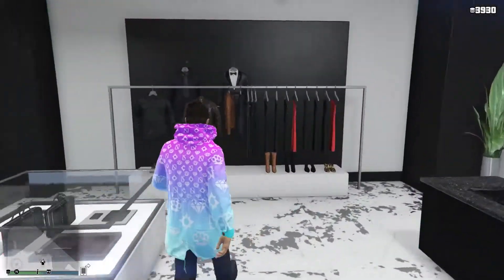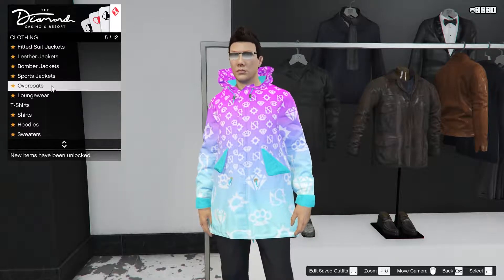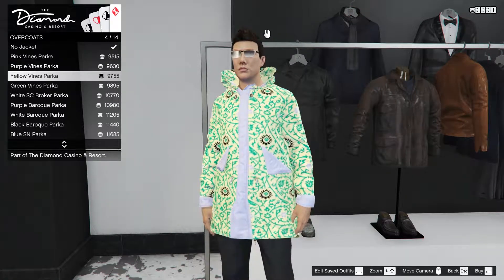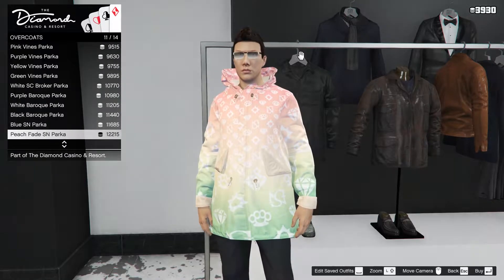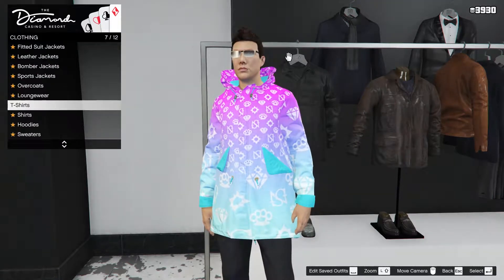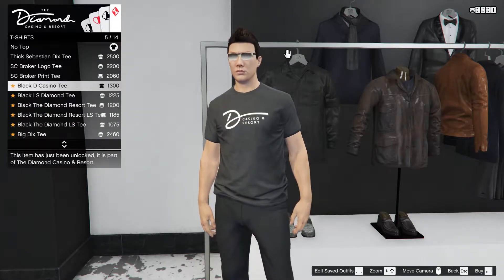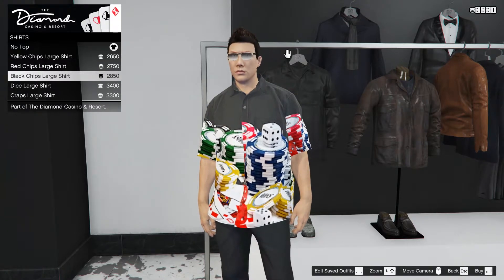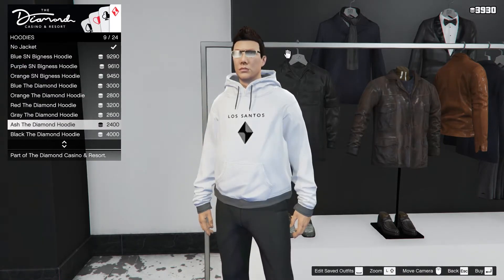All the New Outfits! Diamond Casino & Resort DLC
A look at all the new gear you can score at the Diamond Casino for GTA Online. FULL GUIDE to the DLC